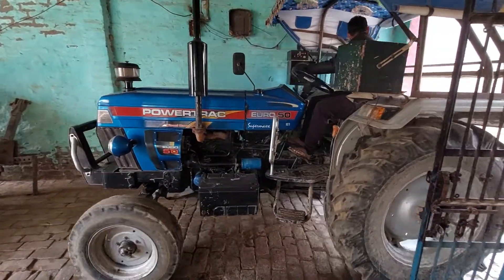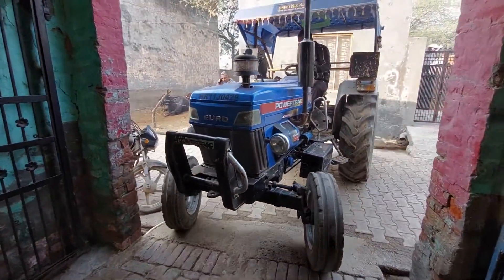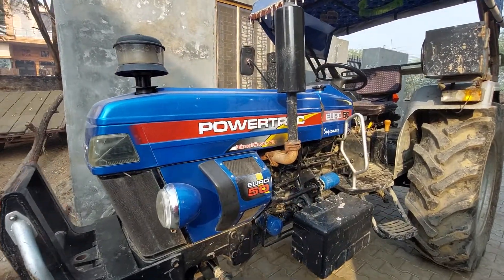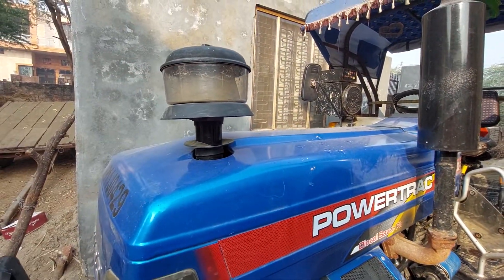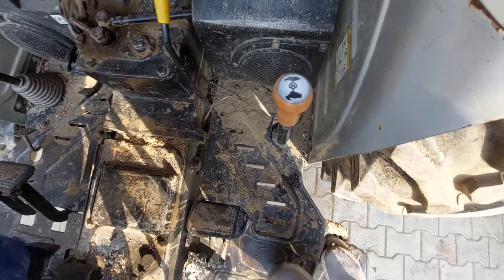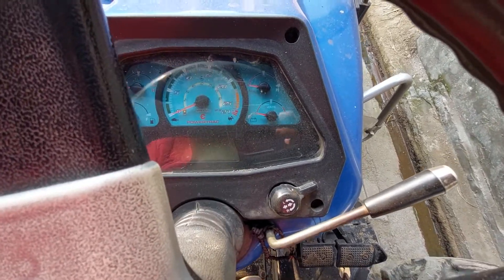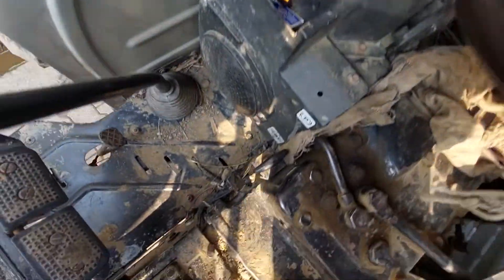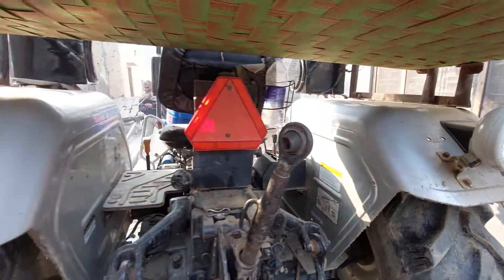POWERTRAC EURO 50,50HP,3 CYLINDER TRACTOR , PRICE ,FULL DETAILED REVIEW &SPECIFICATIONS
Deutz Fahr Agrolux 70 4WD, 70 HP Tractor, 3000 kg lift capacity, Specification and features.